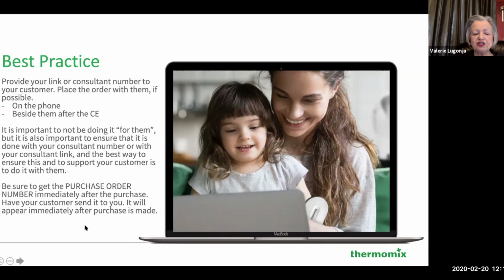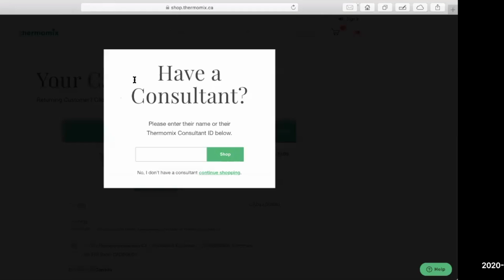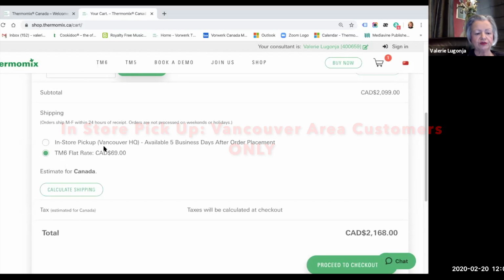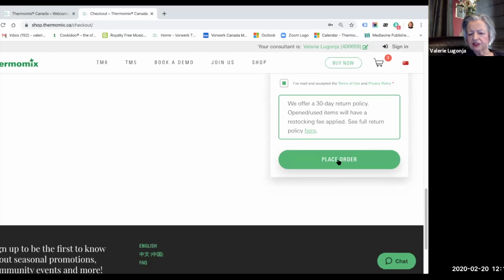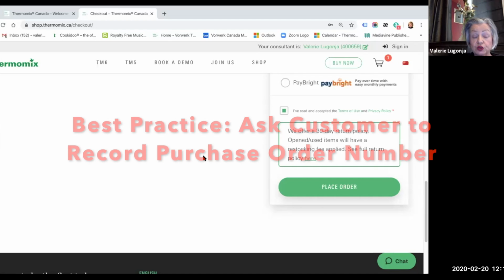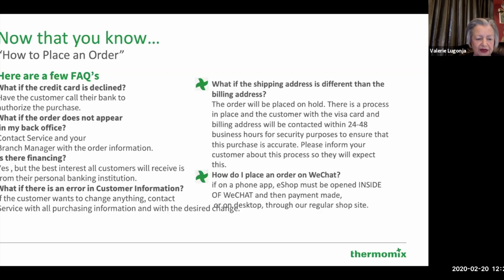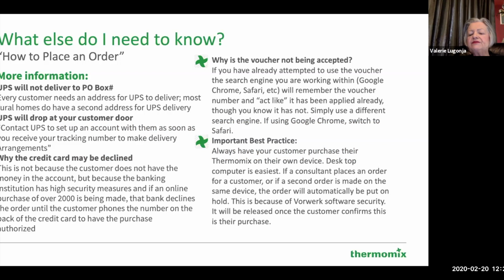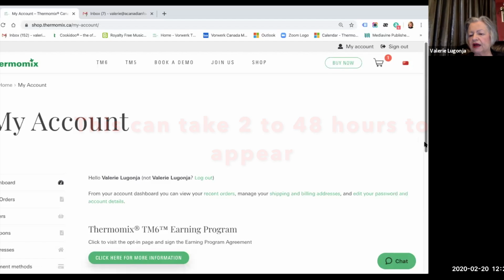How to Place and Order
An unofficial video for my CONSULTANTS (not my customers) to provide purchasing knowledge and support that will enable consultants to assist customers to purchase Thermomix® with JOY!